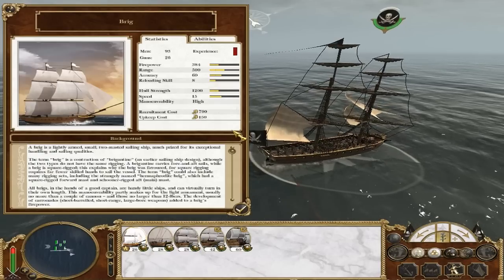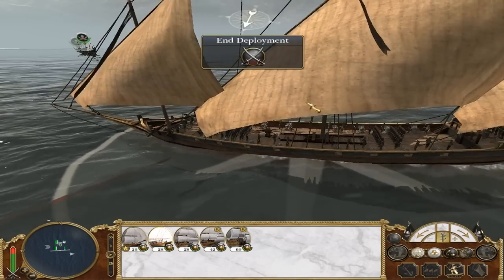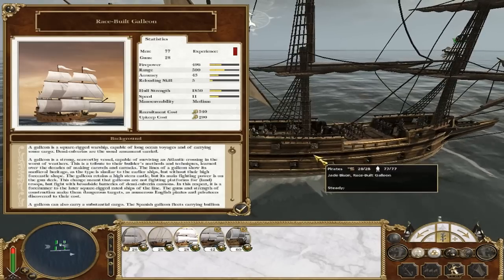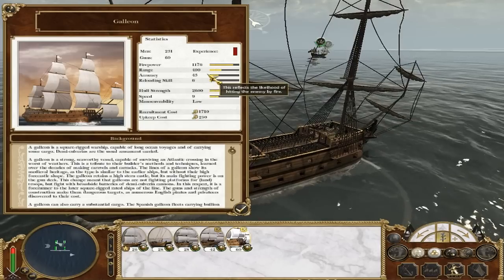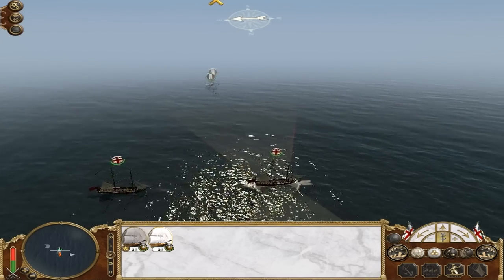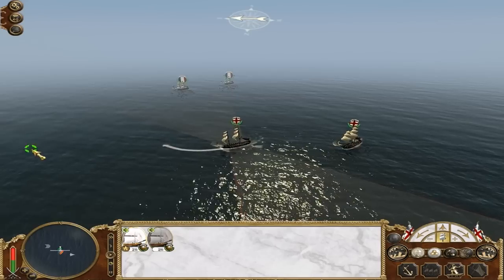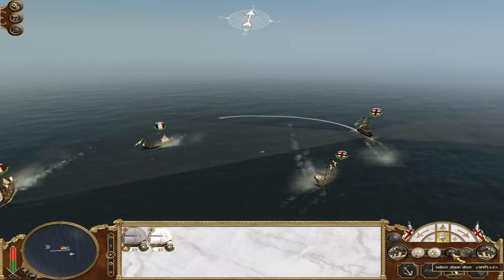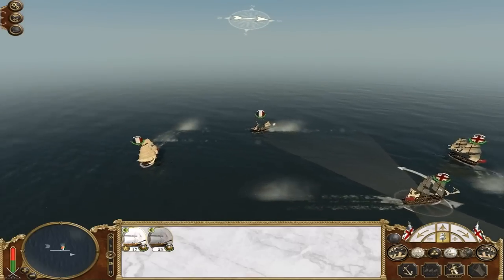How to win sea battles in Total War games (2)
Trade and eastern ship characteristics and the sea battle I promised.